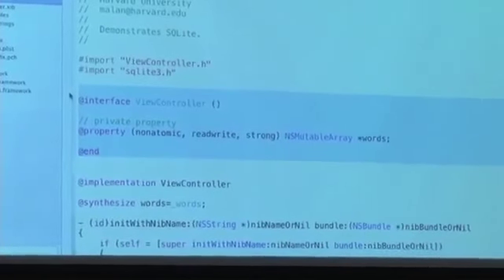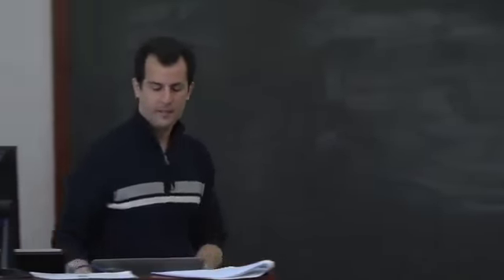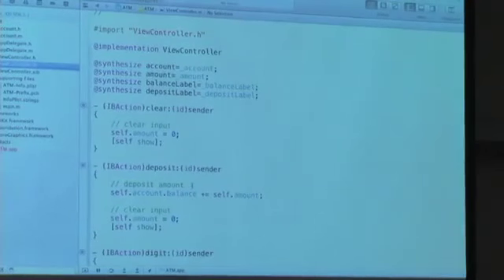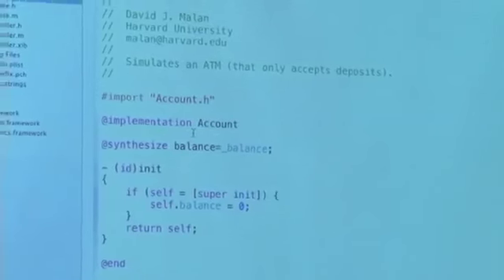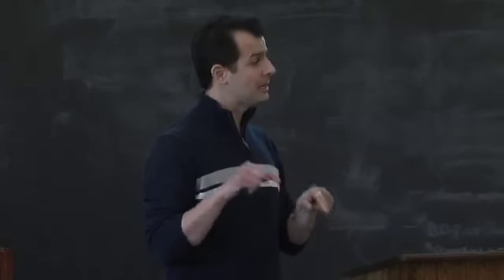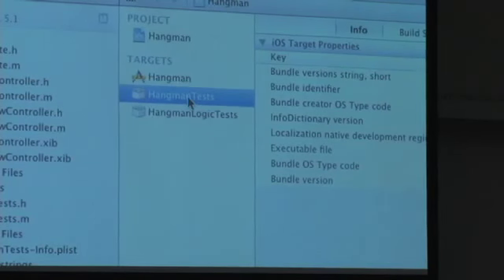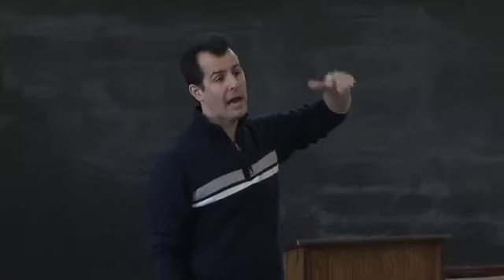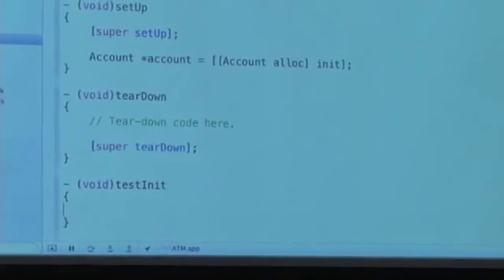iOS Mobile App Development # Mobile Software Engineering # Lecture 9 # Part 4